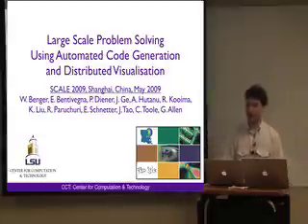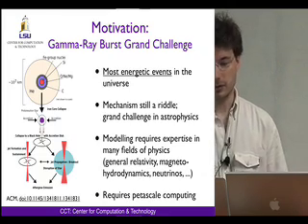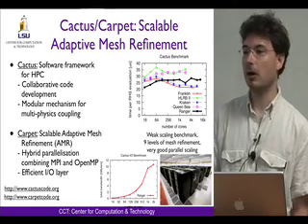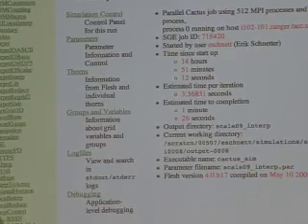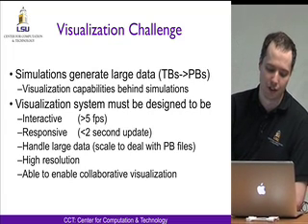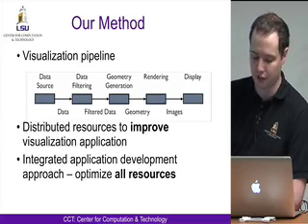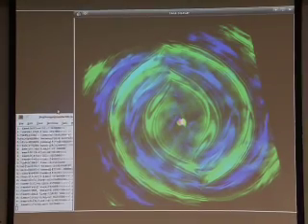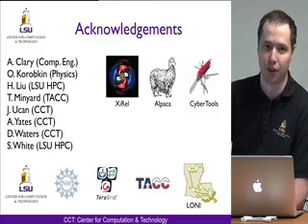Large Scale Problem Solving Using Automated Code Generation and Distributed Visualizations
Award-winning video of LSU team's demonstration at SCALE 2009 in Shanghai, China. This demonstration involves processing data on thousands of supercomputing cores to ultimately produce an image of black holes colliding to produce gravitational waves.

Presenter 1: Erik Schnetter, LSU Center for Computation & Technology and LSU Department of Physics & Astronomy

Presenter 2: Andrei Hutanu, LSU Center for Computation & Technology